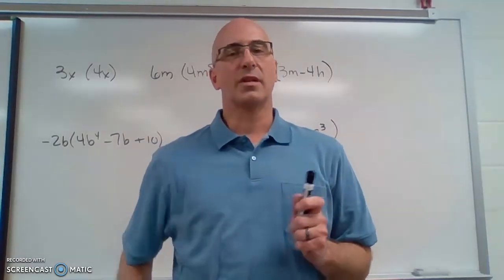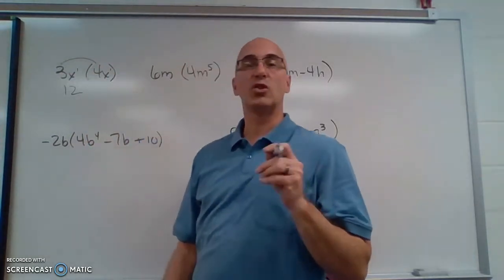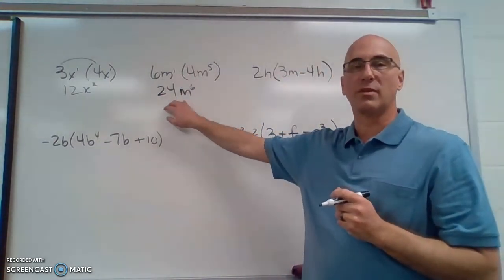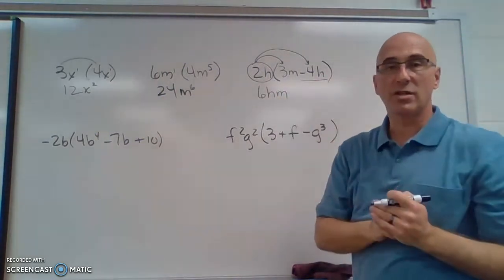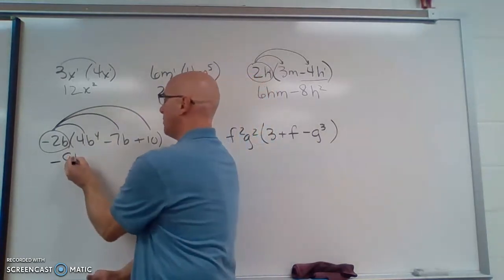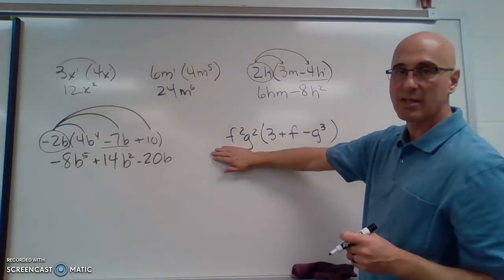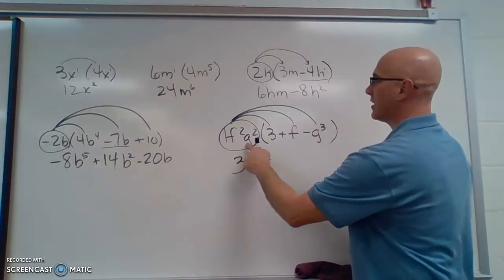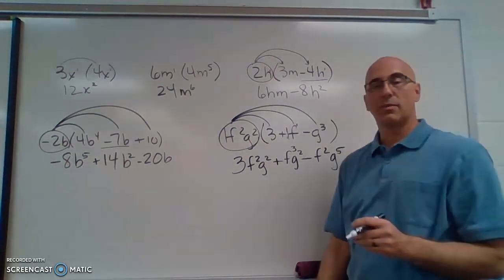13.5 Multplying Monomial by Polynomial